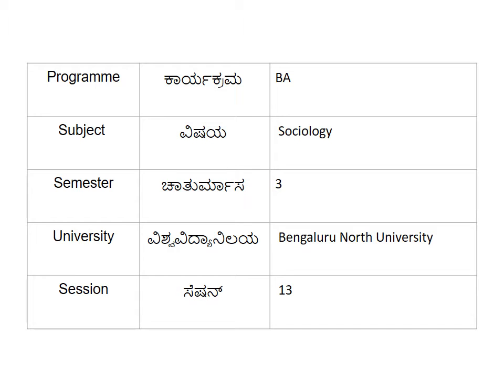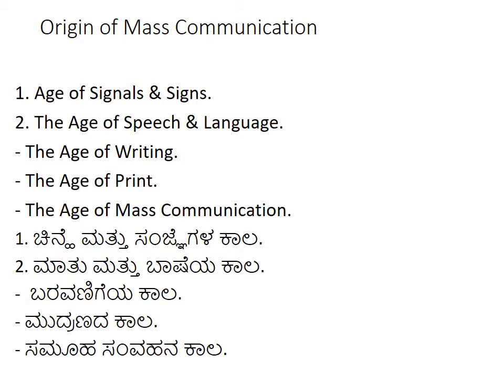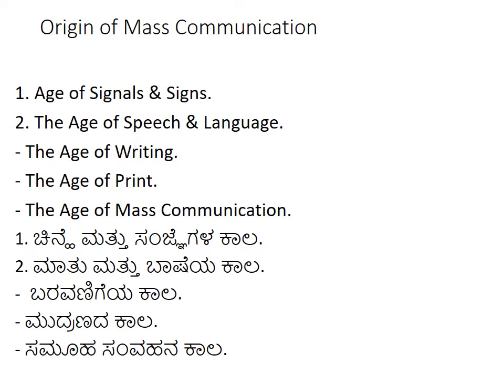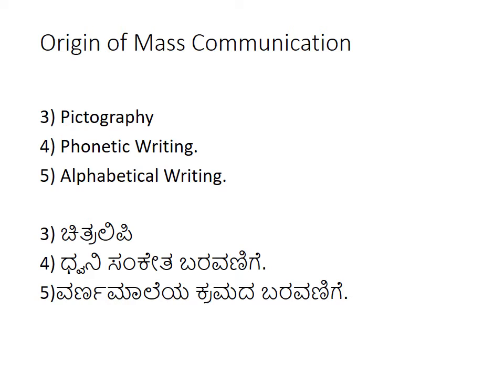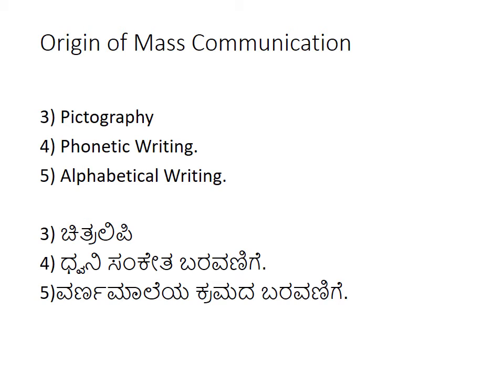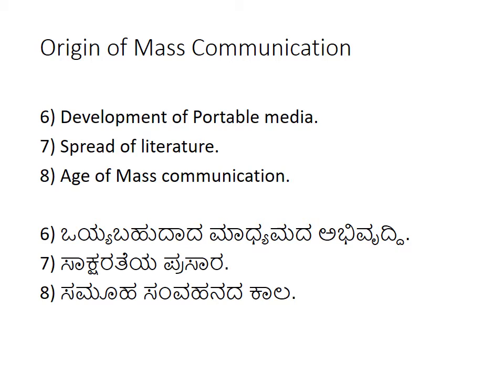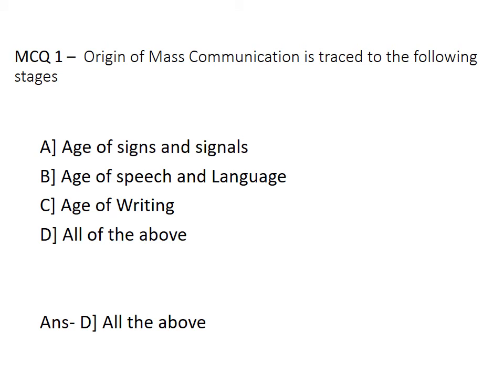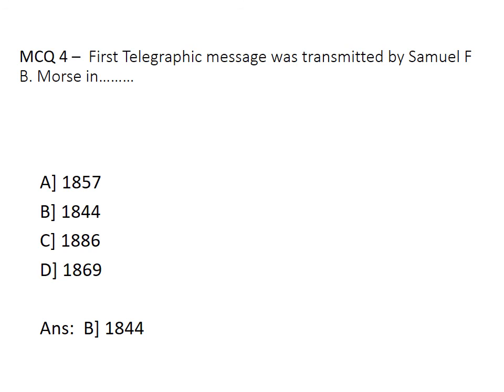Session 13 - Origin of Mass Communication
Deepa  S V
Asst. Prof/HOD
Department of Sociology
GFGC, Chikkaballapura